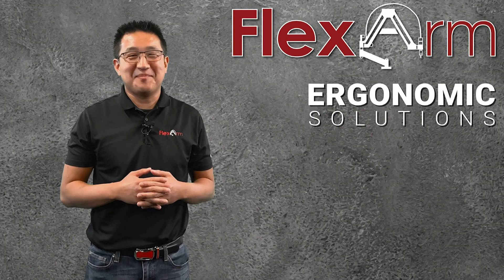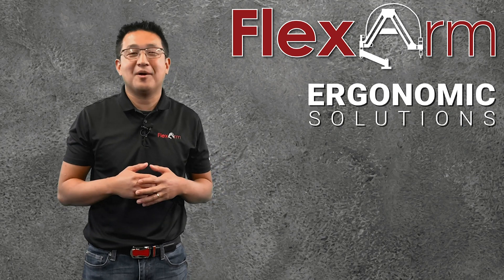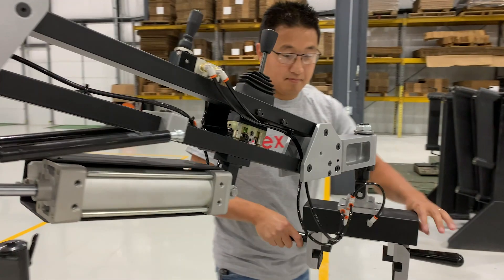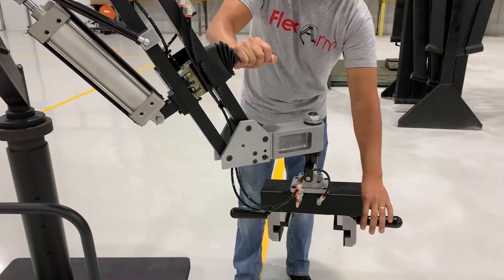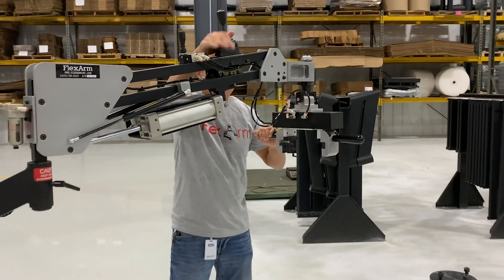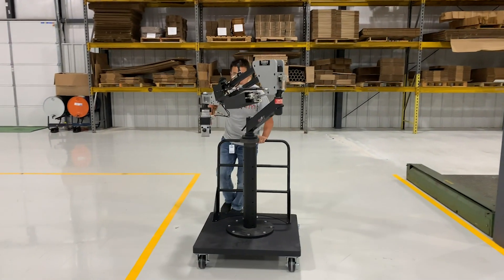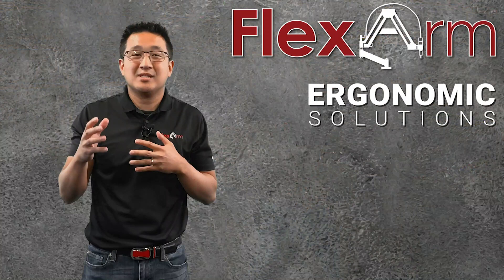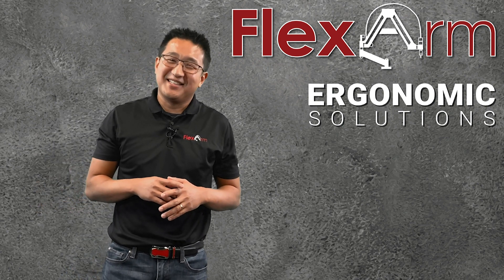Mobile Lifting Solution for a 25 lb. Part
A customer contacted us looking for a solution to lift and move a 25 pound part. A custom pneumatic gripper was designed to fit the PM-RNR. The gripper contacts the side of the part so   UMHW polyethylene was used to help protect the surface finish. The vertical and horizontal rotation allows the user to align the part to their fixture while compensating for any leveling differences between the manipulator and the fixture. The part manipulator was mounted to a mobile cart so it will be able to be pulled in and out of multiple workspaces.

We understand that not every workspace can have a dedicated lift-assist. The FlexArm part manipulators can easily be moved around, as long as the lifting operation is not taking place. The mobile nature of the part manipulator is a cost-saving measure that allows the customer to use one manipulator for multiple workspaces.